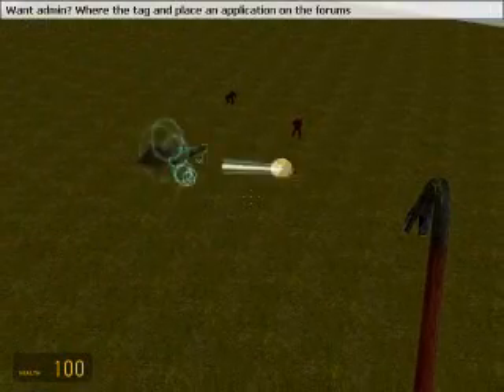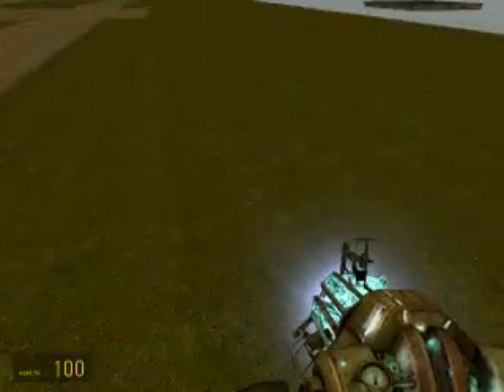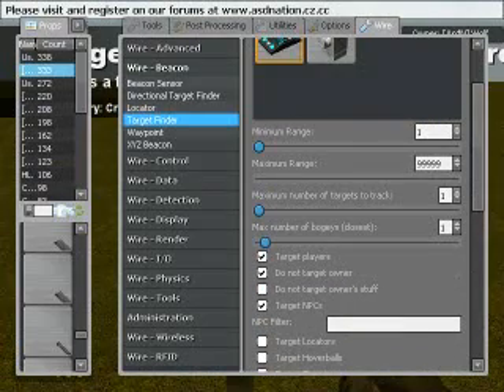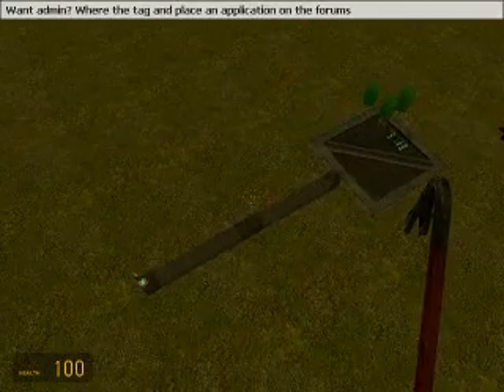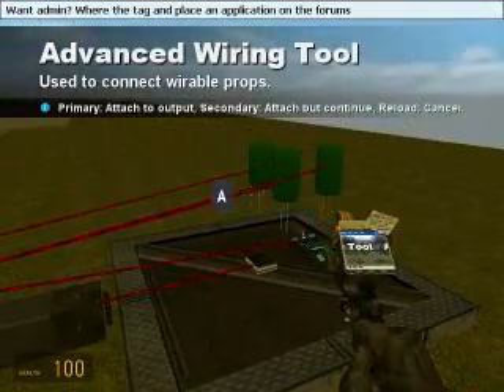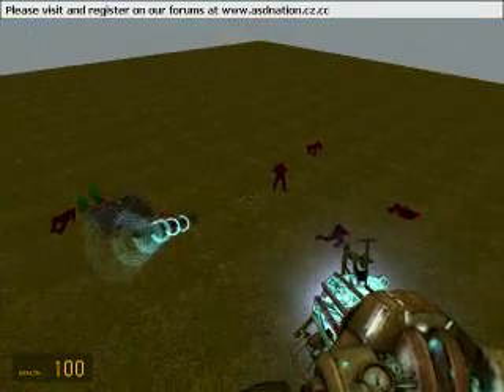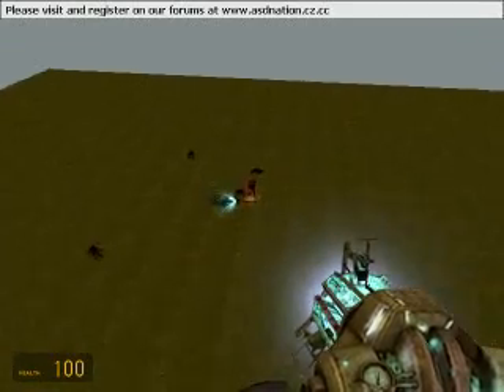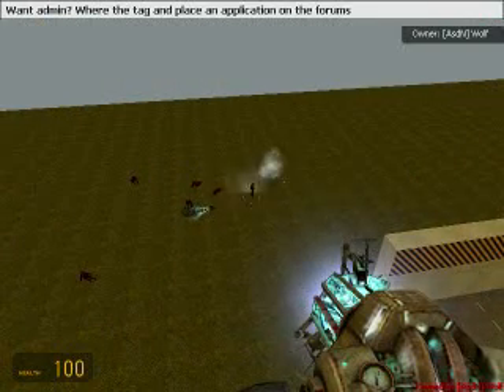Gmod wire tutorial: Advance Automatic Turret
Hey Guys, Wolf here from AsdNation Productions bringing you another excellent tutorial on the creation of a advance auto turret. Watch as i go through each step with you explaining the details, and we hope to see our viewers in our community soon!

Server Info:

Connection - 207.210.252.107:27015